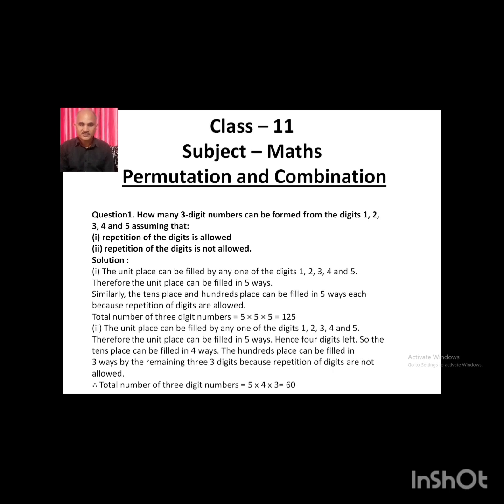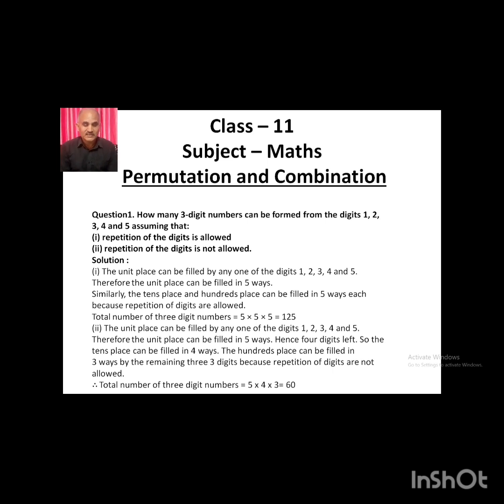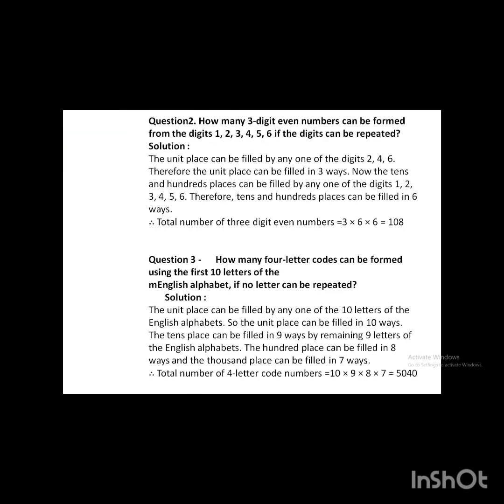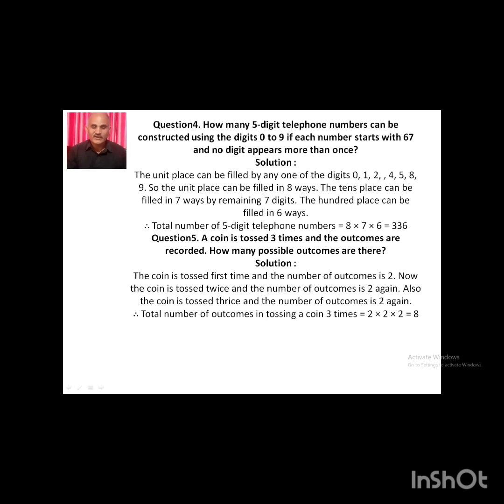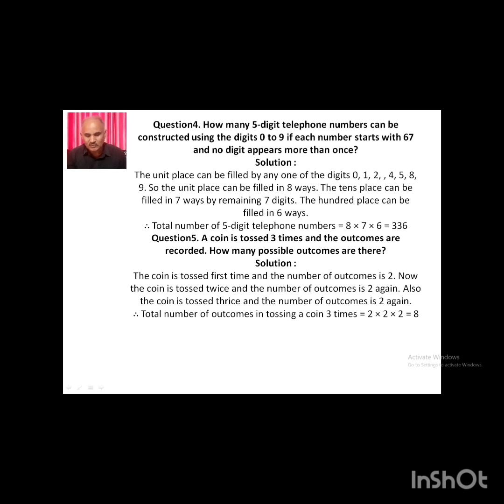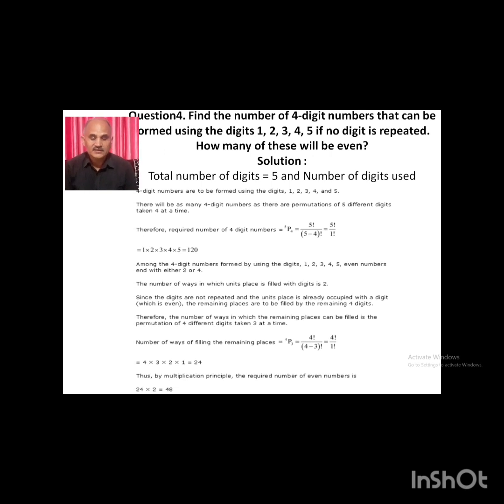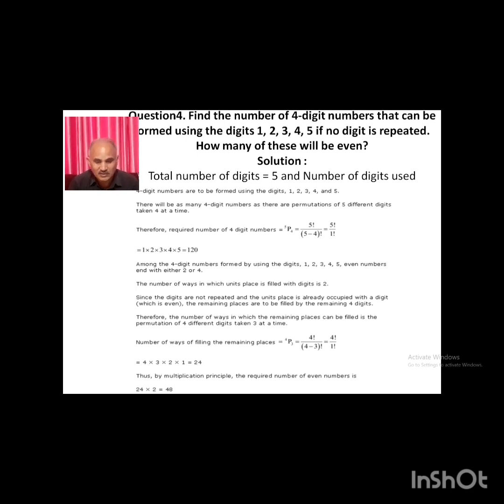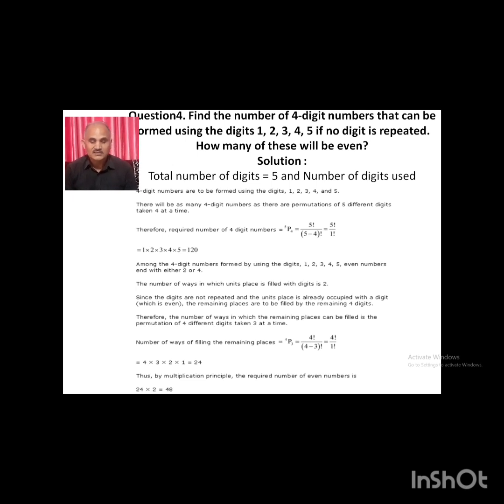Class - XI Permutations and Combinations 2023